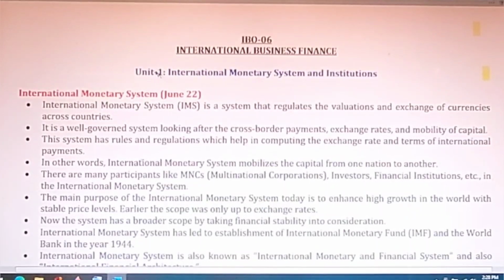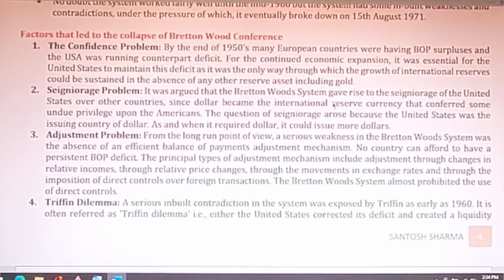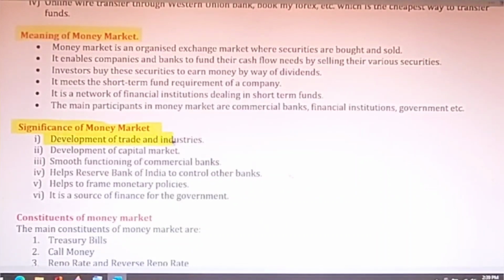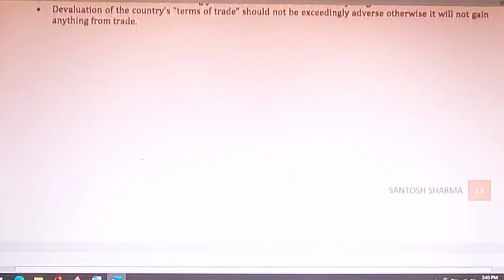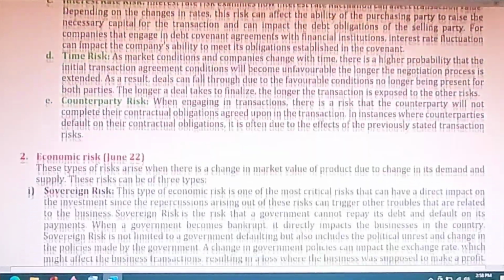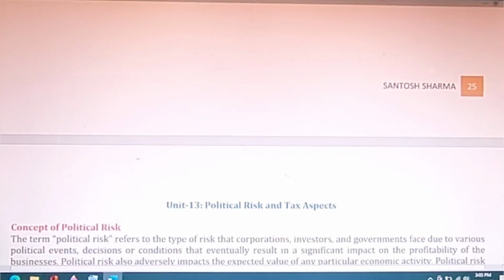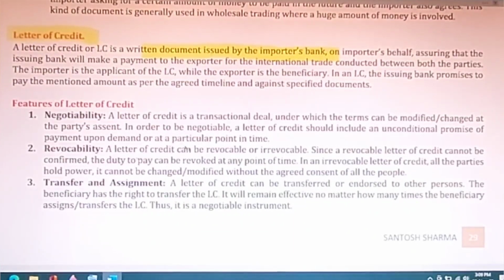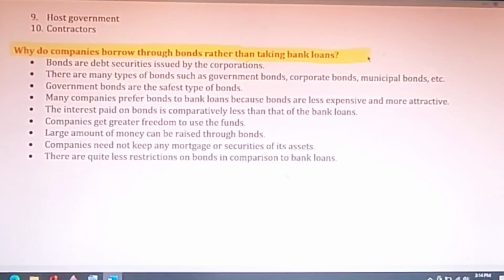IBO-06 Suggestions for TEE Dec 2022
In this video, I have explained all important topics of IBO-06 International Business Finance which will surely help all MCOM 1st year students to pass the exam.